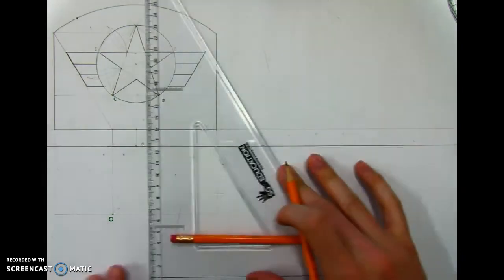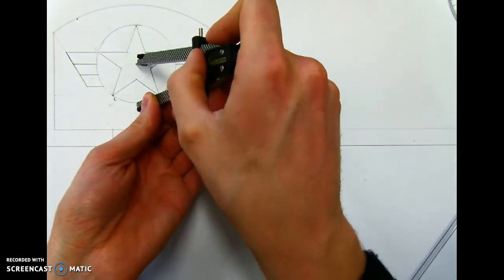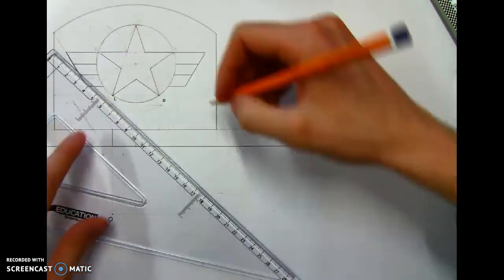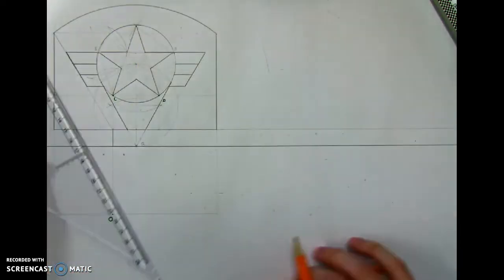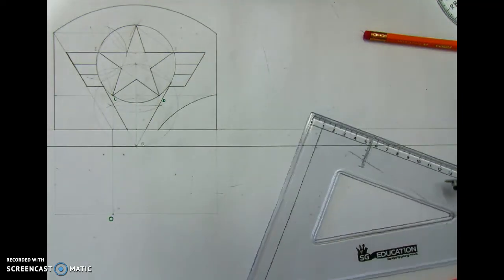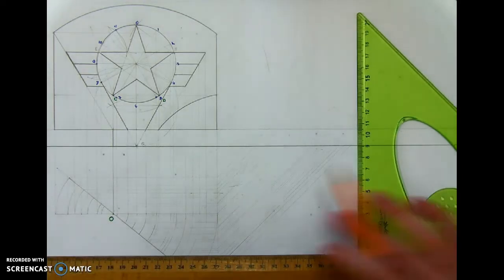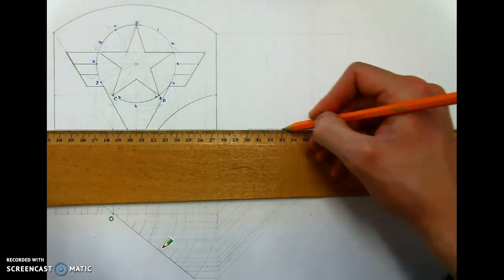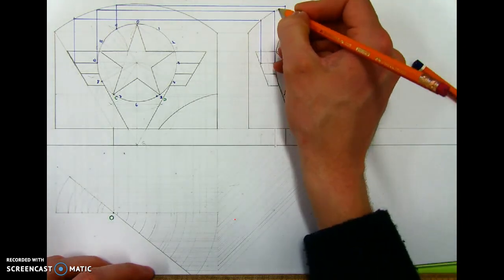2018 Q2 Rotation